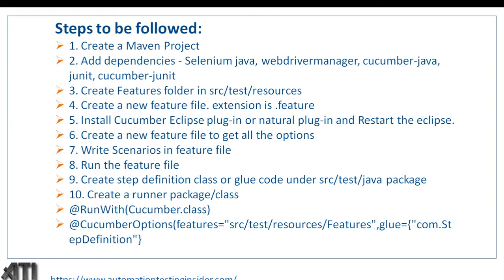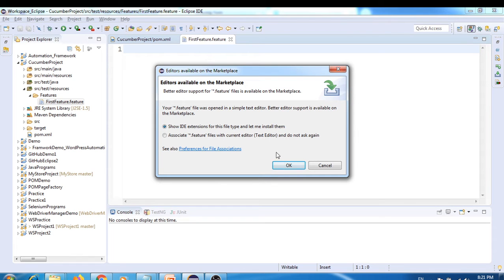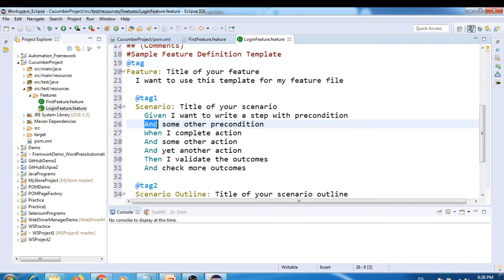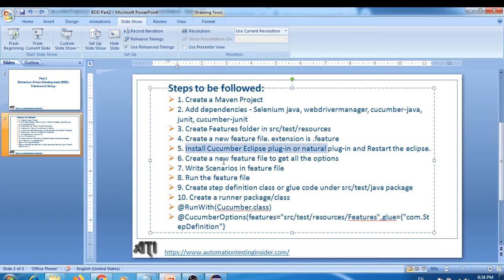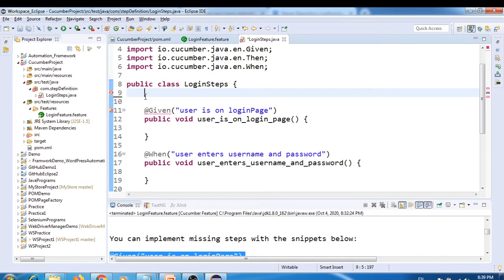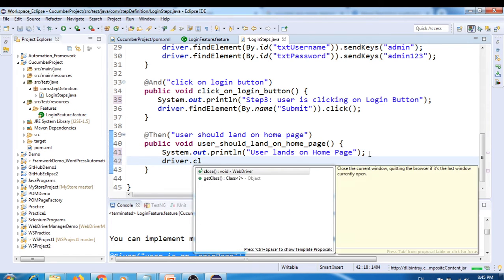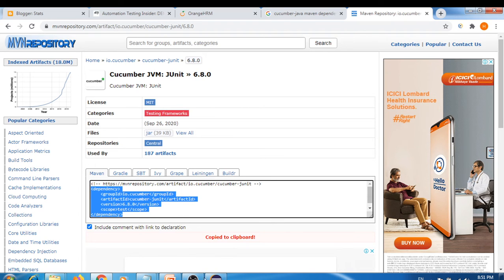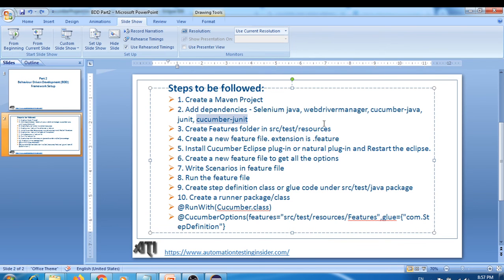Selenium Cucumber Java BDD Framework Part 2 - Project Setup | Step by Step Guide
In this video, we will discuss about Behavior Driven Development (BDD)
Framework Setup:
Steps to be followed:
1. Create a Maven Project
2. Add dependencies - Selenium java, webdrivermanager, cucumber-java, junit, cucumber-junit
3. Create Features folder in src/test/resources
4. Create a new feature file. extension is .feature
5. Install Cucumber Eclipse plug-in or natural plug-in and Restart the eclipse.
6. Create a new feature file to get all the options
7. Write Scenarios in feature file
8. Run the feature file
9. Create step definition class or glue code under src/test/java package
10. Create a runner package/class
@RunWith(Cucumber.class)
@CucumberOptions(features="src/test/resources/Features",glue={"com.StepDefinition"}